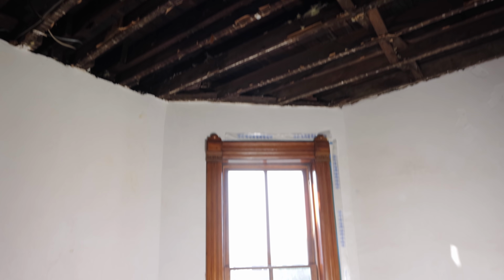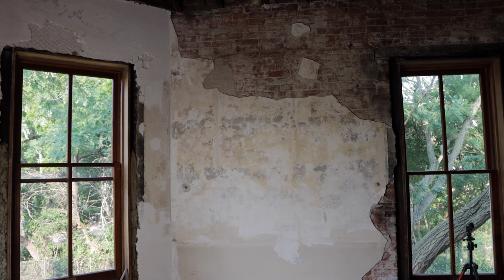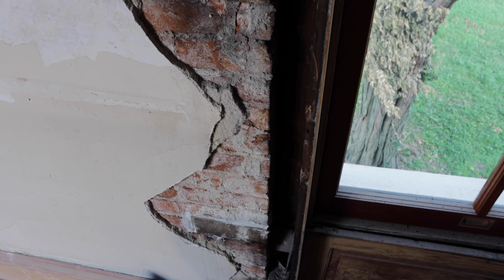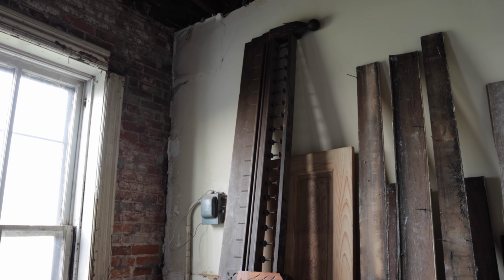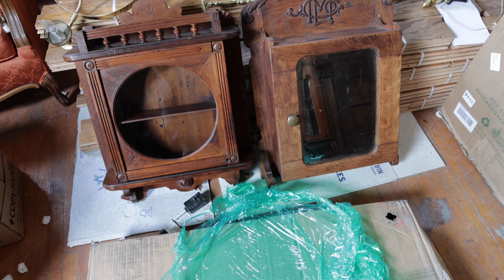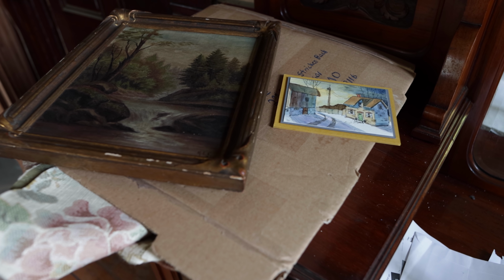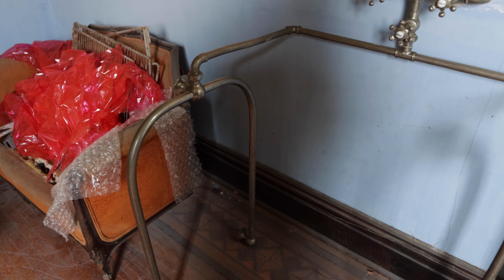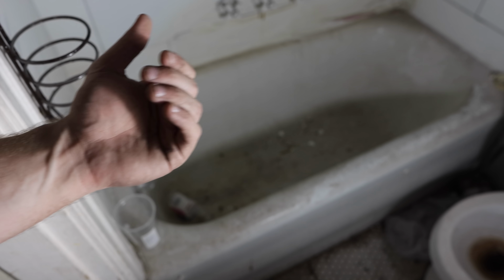Have you ever seen one of these? MORE TREASURES! EP 31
. Bright Cellars is the monthly wine club that matches you with wine that you'll love. Get started by taking the taste palate quiz to see your personalized matches.

Hello Everyone. This week we finish the shellac/ wax on the "problem window and get the rest of the library ready for plaster. No electrician still but we are hopeful next week will be the week that happens. The biggest news come from the trip we took to Memphis to acquire some really amazing antique house parts. Cant wait for you all to see them. Enjoy!